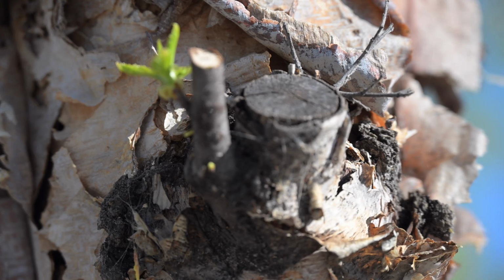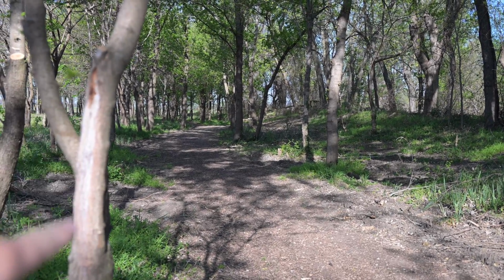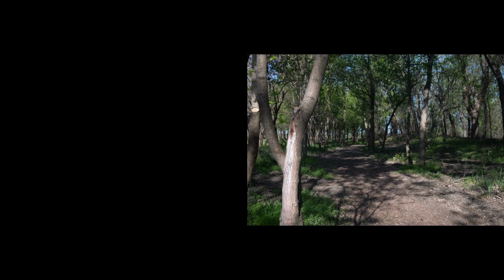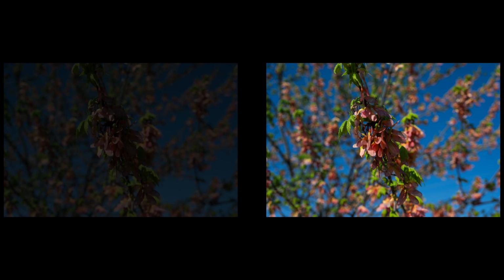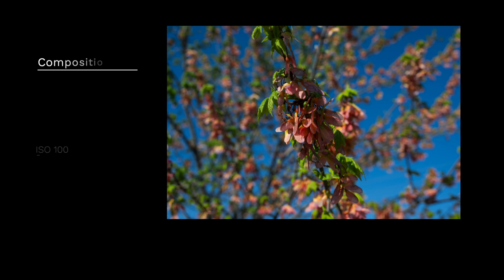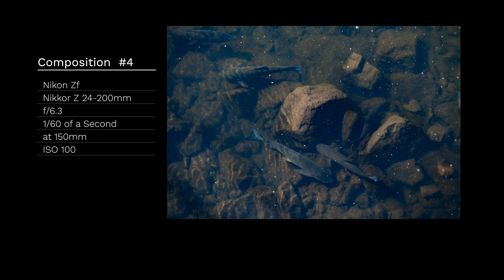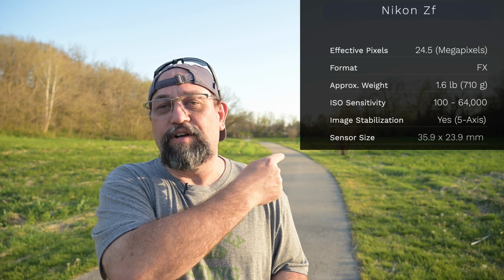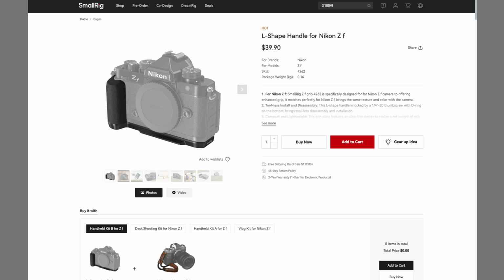One Camera, One Lens: Nikon Zf Review & Sample Footage (2024)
In this video, we dive into the world of minimalism with the Nikon Zf camera paired with just one lens. Join us as we review the capabilities of this setup and provide sample footage to showcase the stunning results you can achieve. Whether you're a beginner looking to simplify your gear or a seasoned photographer wanting to challenge yourself, this video is for you.
Stay inspired and push your creative boundaries with the One Camera, One Lens: Nikon Zf Review & Sample Footage (2024).

00:00 - Intro
00:32 - Talking Through Composition #1
01:06 - Composition #1 - RAW Photograph
01:25 - Composition #1 - RAW vs Processed Photograph
01:36 - Composition #1 - Processed Photograph
01:59 - Talking Through Composition #2
02:31 - Composition #2 - Foreground vs Midground
02:52 - Composition #2 - RAW Photograph
03:02 - Composition #2 - RAW vs Processed Photograph
03:13 - Composition #2 - Processed Photograph
03:32 - Talking Through Composition #3
03:57 - Composition #3 - RAW Photograph
04:16 - Composition #3 - RAW vs Processed Photograph
04:28 - Composition #3 - Processed Photograph
04:50 - Walking and Talking Test of the Nikon Zf
05:52 - Video Test of  Fish in a Creek with the Nikon Zf
06:05 - Composition #4 - RAW Photograph
06:25 - Composition #4 - RAW vs Processed Photograph
06:36 - Composition #4 - Processed Photograph
06:58 - Side-by-Side Video Tests of the Nikon Zf at 4K 30 and 4k 60
07:25 - Refer a Friend link to Lensrentals.com
08:09 - Link to the Camera Specs
09:05 - The  SmallRig Grip - Link to
10:20 - Final Thoughts about the Nikon Zf in the Field
10:45 - The Wrap

To help support my projects and channel, please buy me a cup of Coffee,

I'm using SmarterQueue, the social media management tool that boosts engagement by 10x and saves you hours each week. Get a free extended trial with my